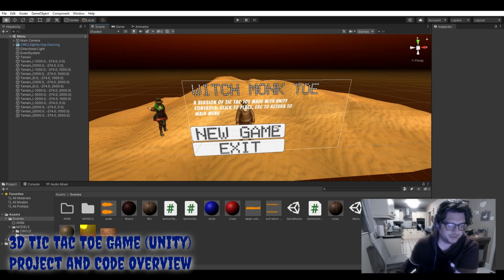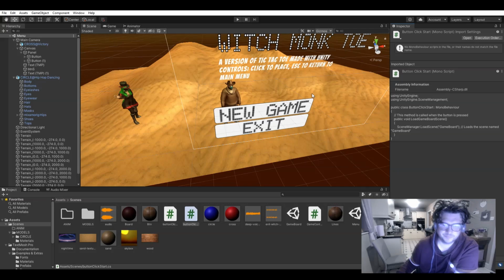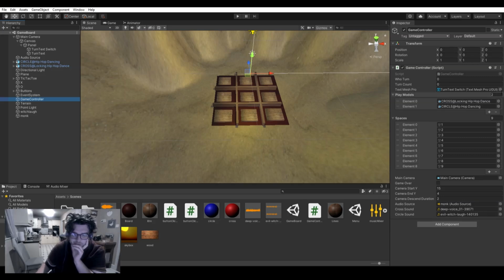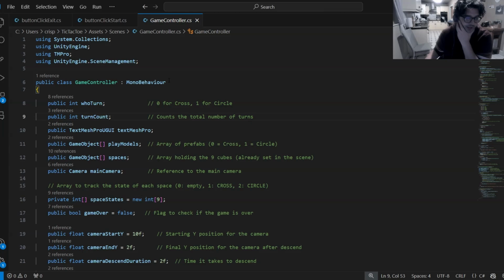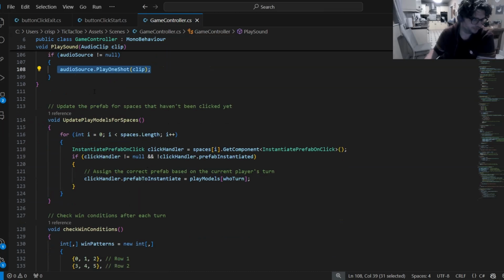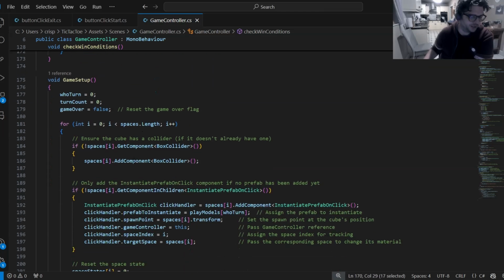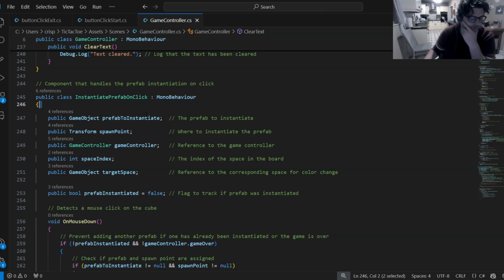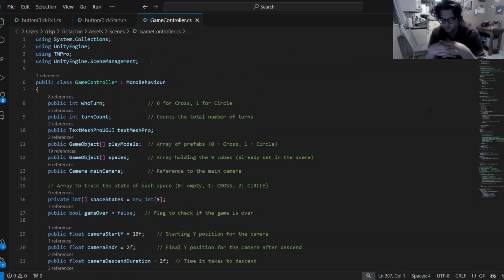3D Tic Tac Toe Game Unity Project and Code Overview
Prototype game made with Unity over a few days as a test.

Timestamps:
0:00 Intro
01:20 - Project Overview in Unity Editor
10:28 - GameController and Code Overview

A Halloween appropriate version of the classic tic tac toe or naught and crosses made with  Unity. Its pretty simple and doesn't allow for networked play just local between two players but was an interesting experiment to determine how complex this would be and also to get a bit better at C# and Unity's tools in all honesty as my background is more JavaScript based. Also I am working to improve my knowledge of dealing with 3D in unity and implementing various forms of interactivity (on click prefab creation / basic animation / event key / button listeners etc.)

I will probably do a little video on this project soon covering some of the code I used and the project file. I did refer to ChatGPT a few times for Unity Scripting API stuff to be honest but I started off by watching some tutorials online to figure out the best methods to get a version of this game working in Unity which helped as a starting point then just built it up and debugged as I went along.

The toughest part to implement was definitely adding the 3D models on click as the logic for creating this game is fairly well documented and not that complex - Basically just have an array / list and check for circle / cross win conditions and draw conditions within game state.